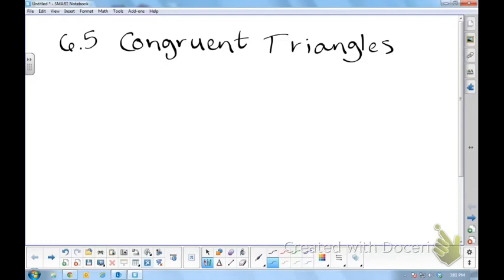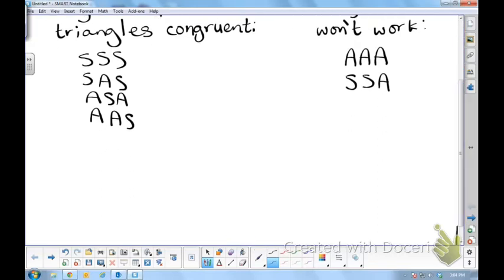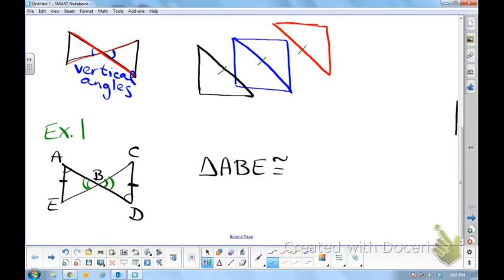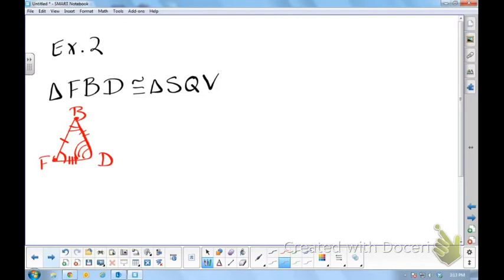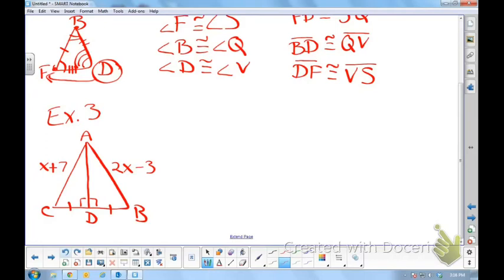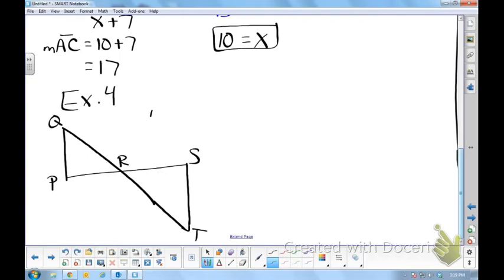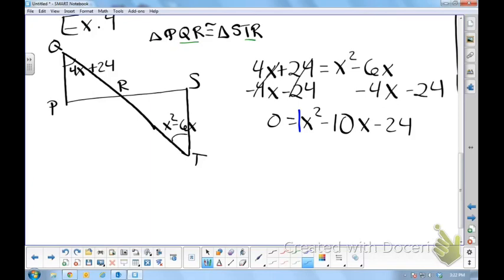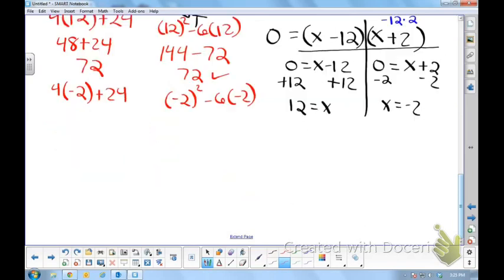6.5 Congruent Triangles